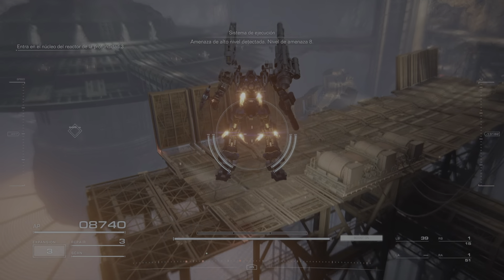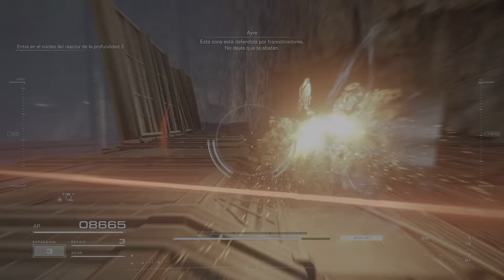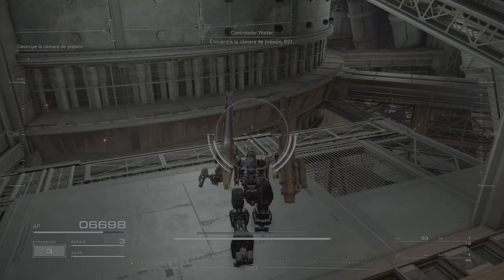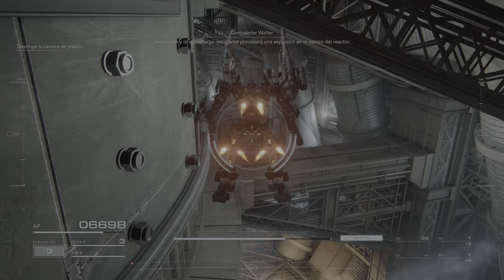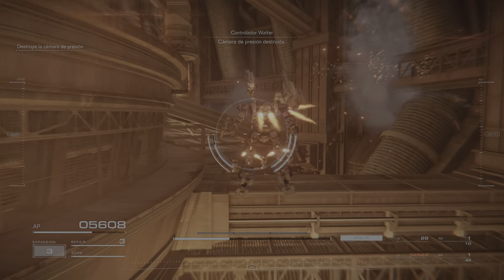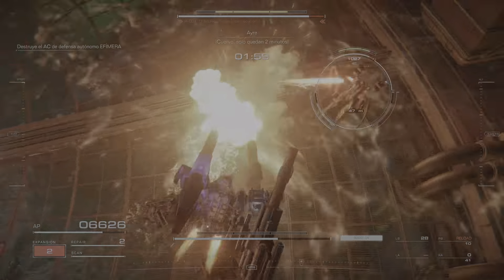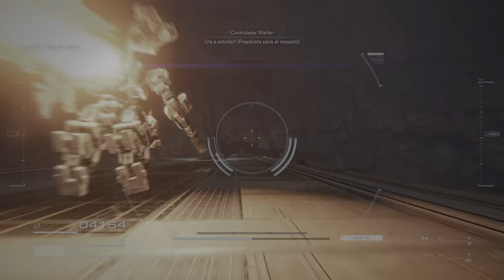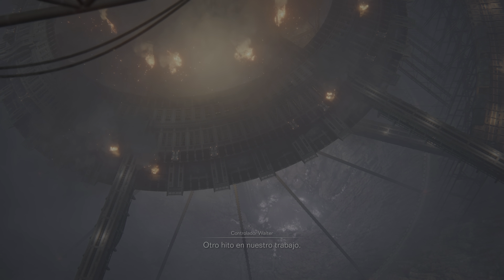ARMORED CORE VI FIRES OF RUBICON NG+, MISION EXPLORACION SUBTERRANEA PROFUNDIDAD III, RANGO S